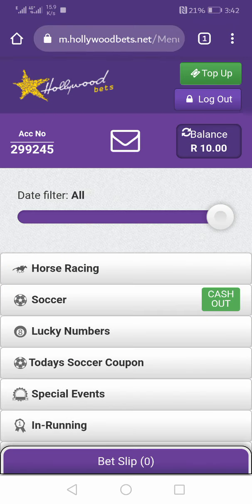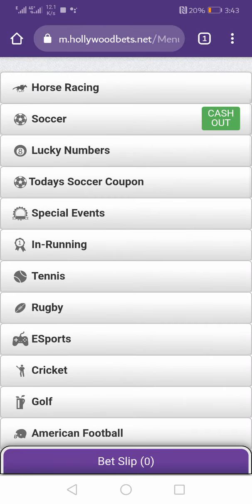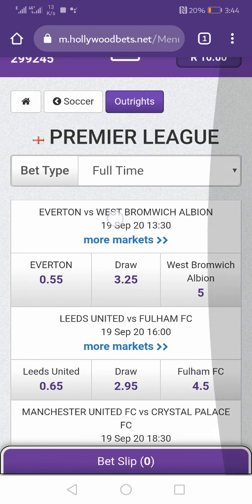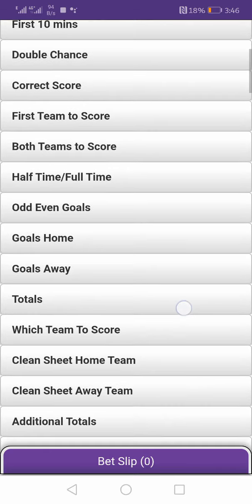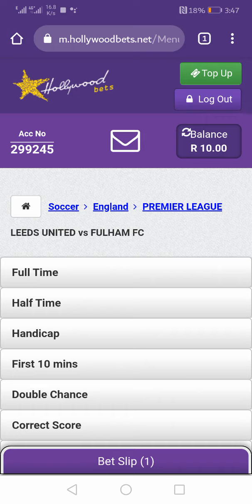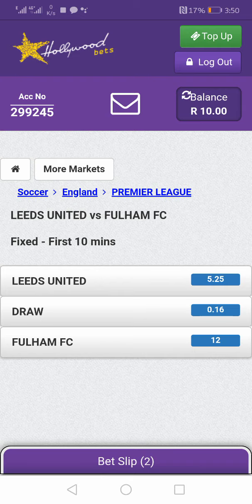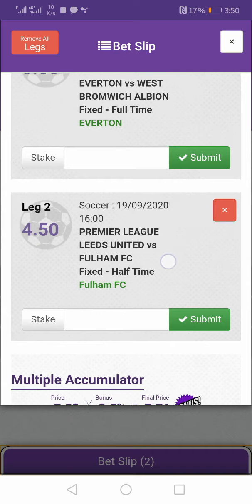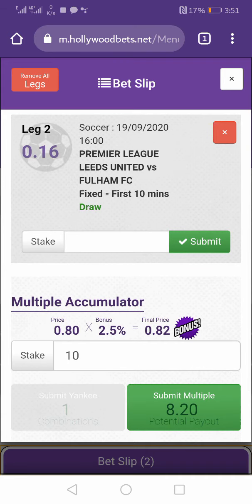Introduction - Part 4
What else can you bet on besides 3 way markets.